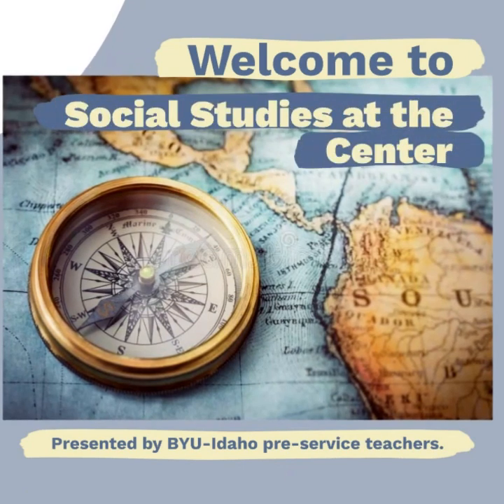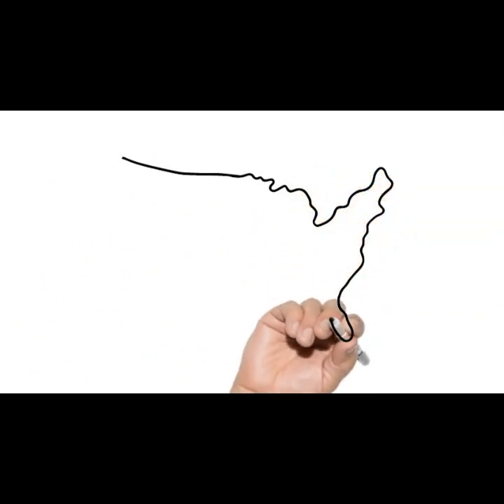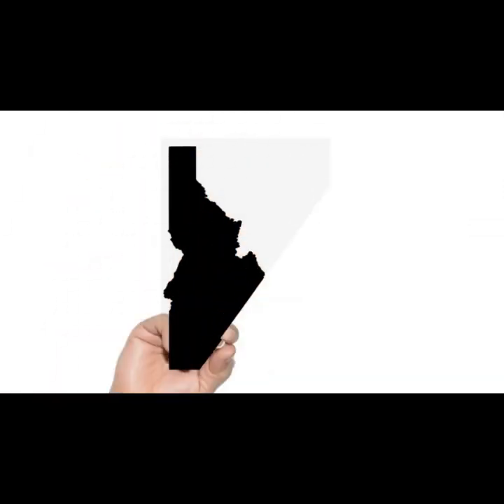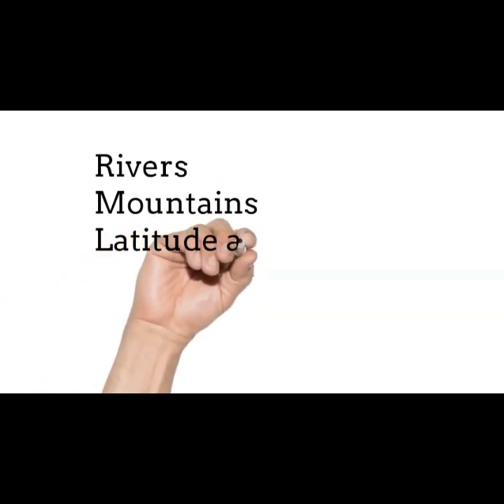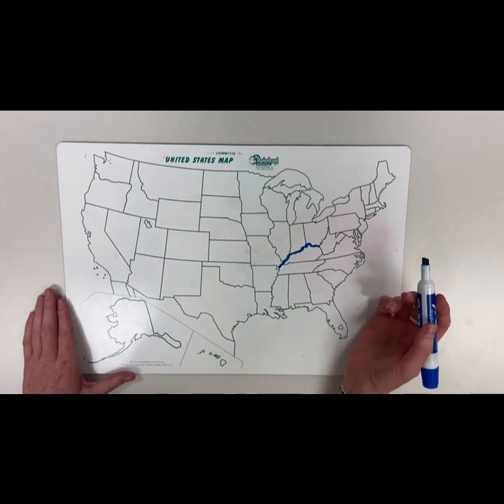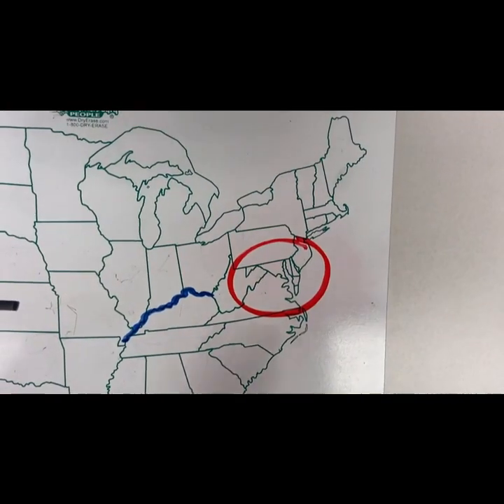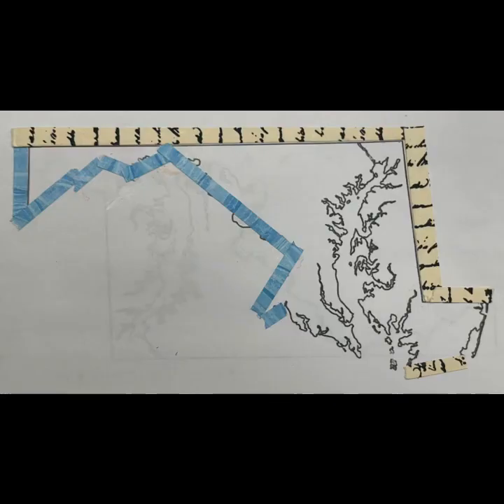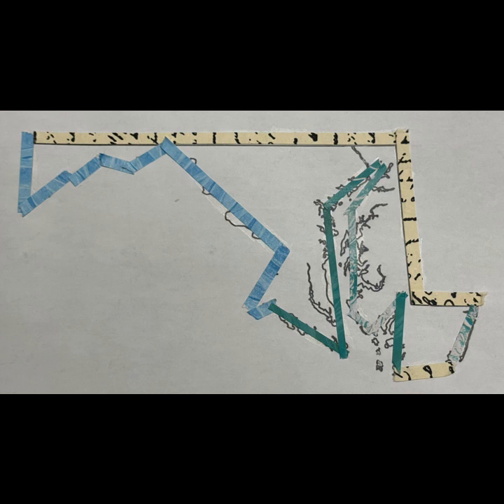How Did States Get Their Shapes?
Have you ever looked at a map of the United States and wondered why the states look like they do? Why are some of the state lines squiggly and some of them straight? Why is Colorado a square but not Texas? Join us as we explore a state and invite you to do the same.